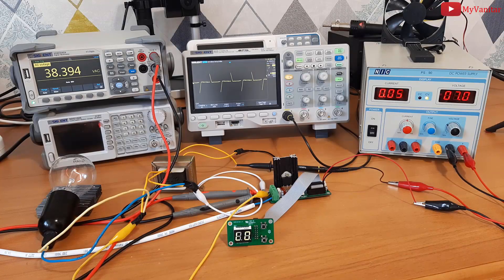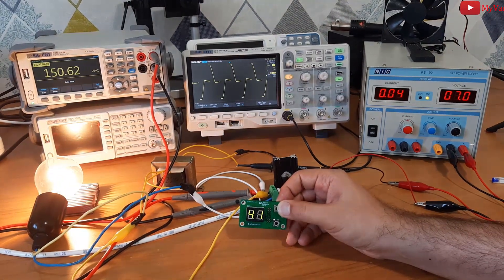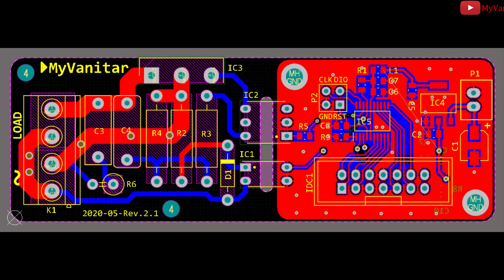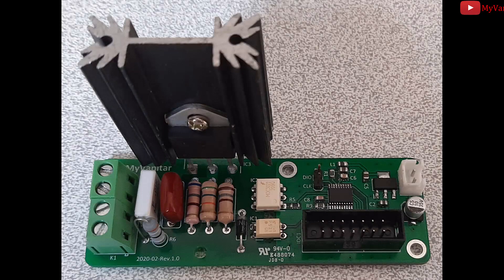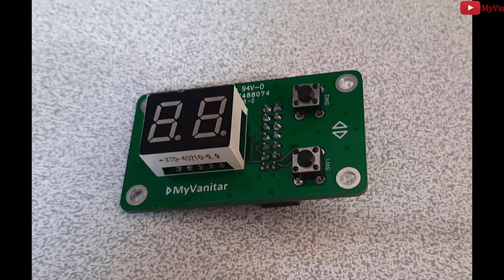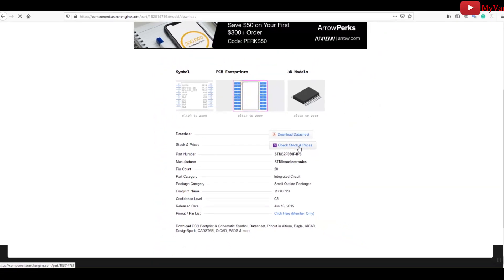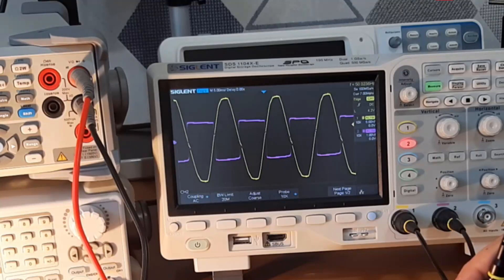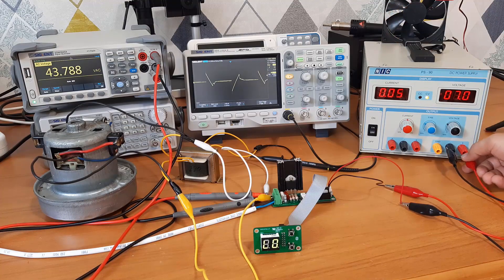Digital AC Dimmer Circuit Using STM32 and Power TRIAC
Digital AC Dimmer Circuit Using STM32 and Power TRIAC [Isolated & Powerful, With Zero Crossing Detector]
AC loads live with us! Because they are everywhere around us and at least home appliances are supplied with the mains power. Many types of industrial equipment are also powered with the single-phase 220V-AC. Therefore, we frequently face situations that we need to have full control (dimming) over an AC load, such as a lamp, an AC motor, a vacuum cleaner, a drill, … etc. So an AC Dimmer is necessary.
We should know that controlling an AC load is not as simple as a DC load. We have to use a different electronic circuit and strategy. Moreover, if an AC dimmer designed digitally, it is considered a time-critical application, and the microcontroller’s code must be written carefully and efficiently. In this article, I introduced an isolated powerful digital AC dimmer (Professional AC Dimmer Circuit) that consists of two parts: the mainboard and the panel. The panel board provides two push buttons and a seven-segment display that allows the user to adjust the output voltage smoothly.